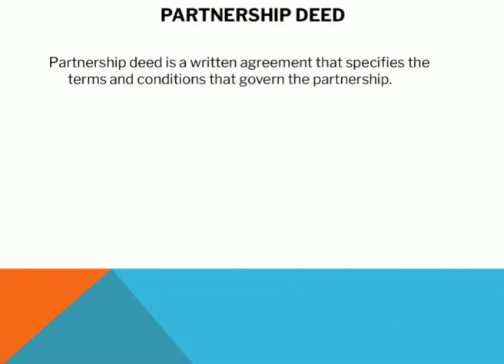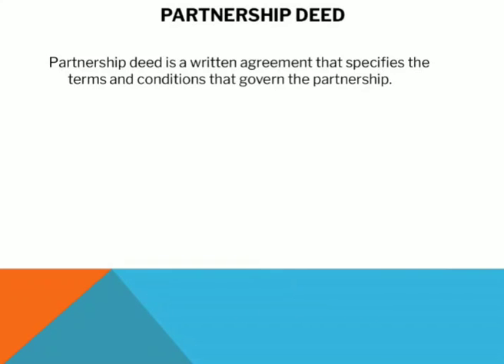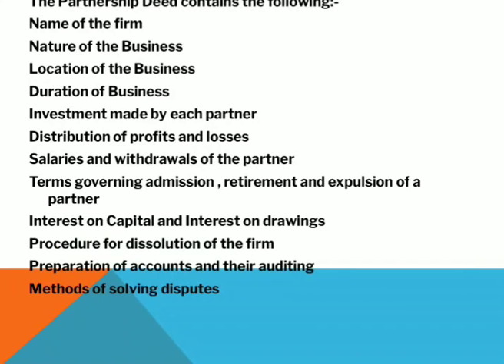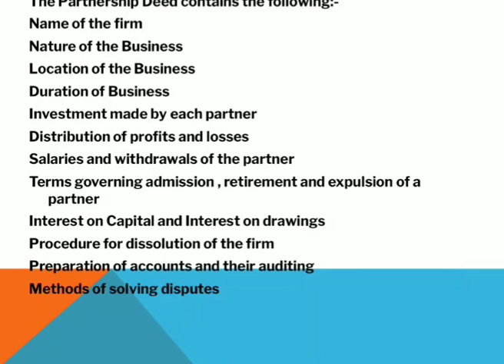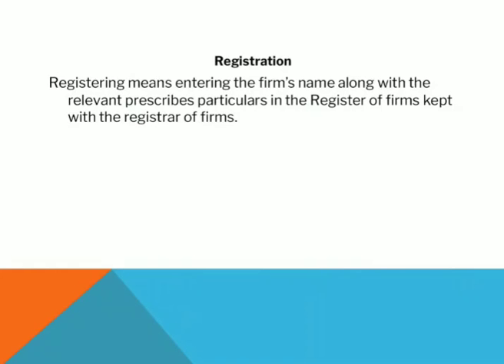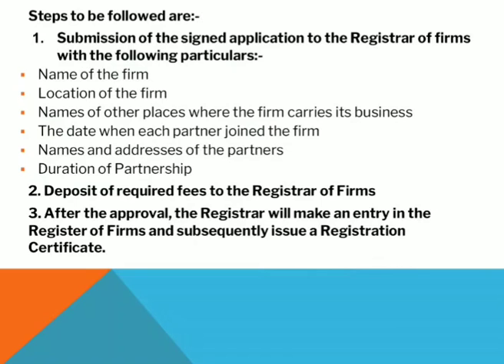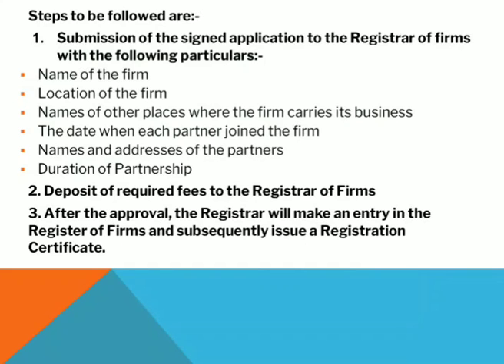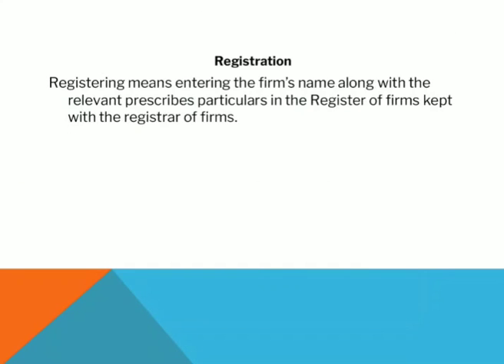Partnership Deed and Registration of Partnership Business